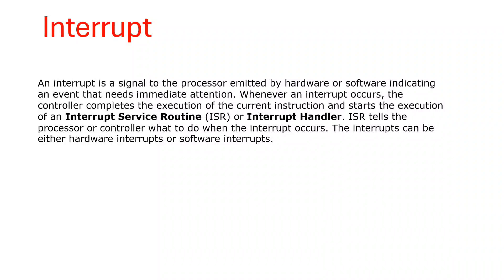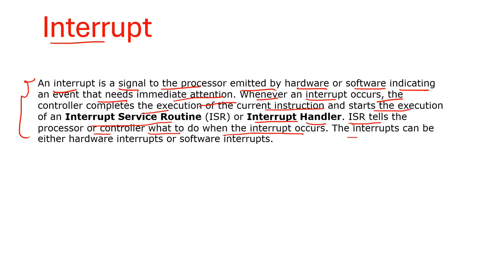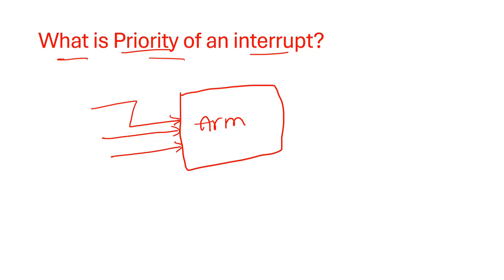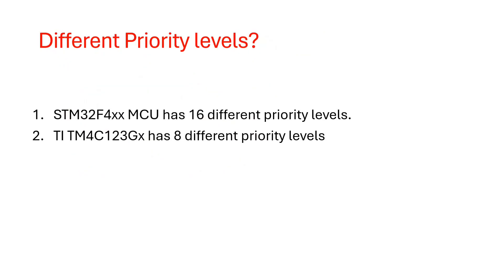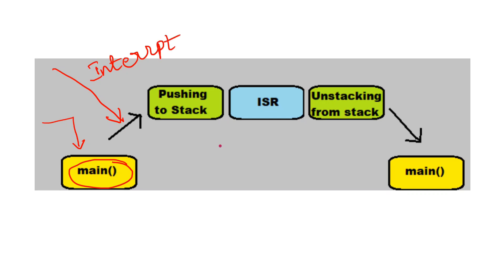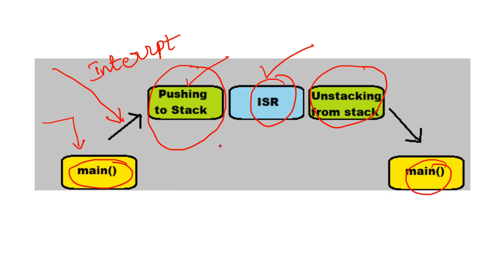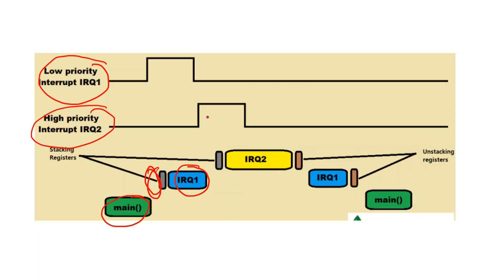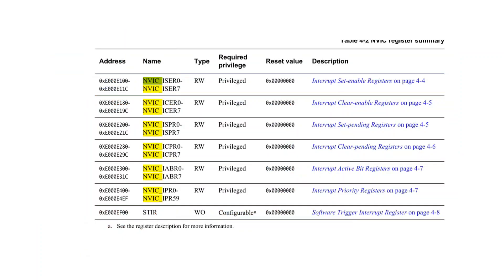Interrupt execution in ARM-CORTEX M4 || Preempting an Interrupt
Title: "Interrupts in ARM Cortex-M4 | Explained with Code & Examples"
Description:

🔹 Interrupts in ARM Cortex-M4 allow the processor to handle real-time events efficiently. In this video, I explain:
✅ What are interrupts and why they are important
✅ Types of interrupts in ARM Cortex-M4 (Internal & External)
✅ How NVIC (Nested Vectored Interrupt Controller) works
✅ Step-by-step coding example for configuring interrupts